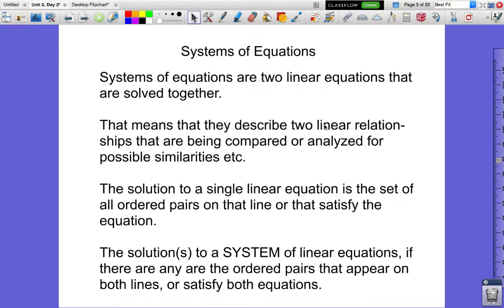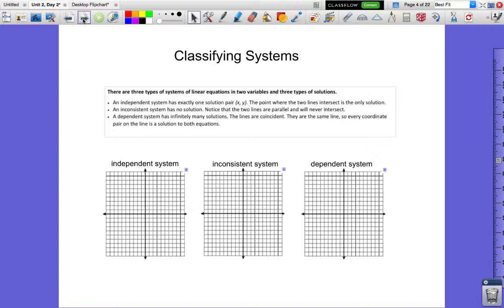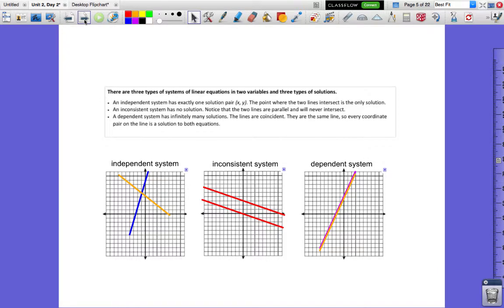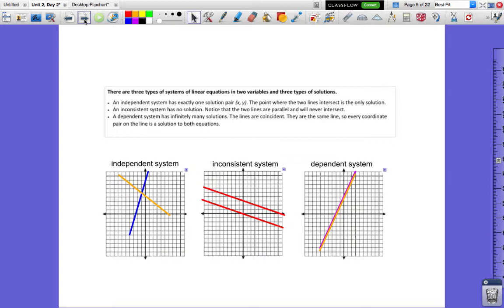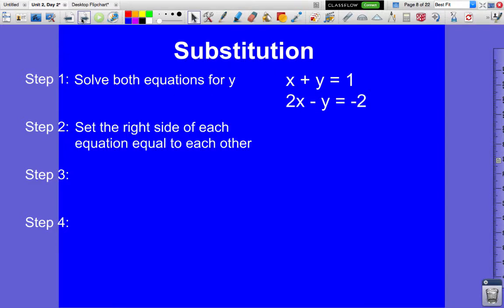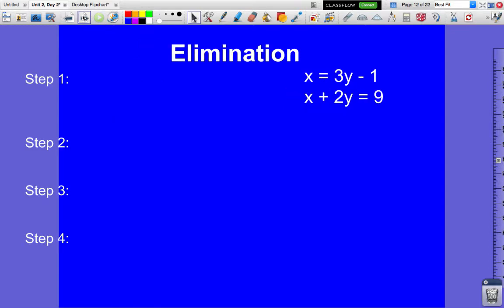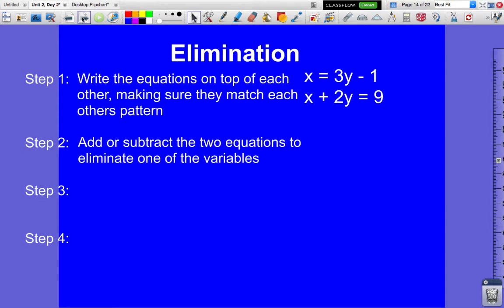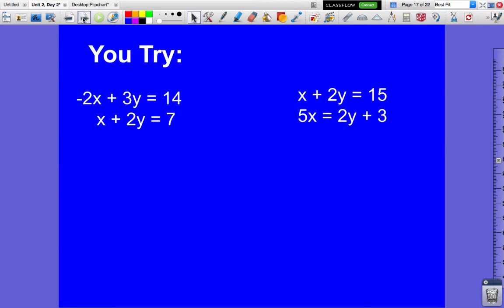Classification of Systems and Solving Systems